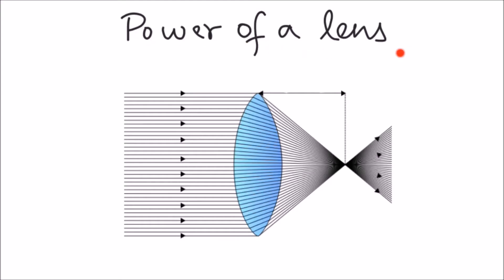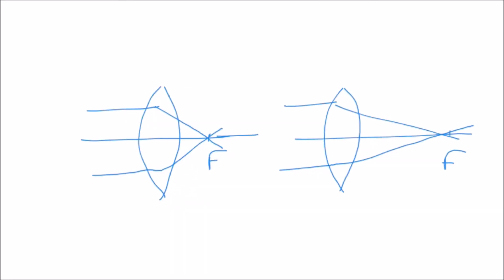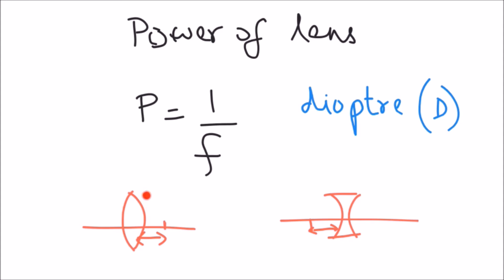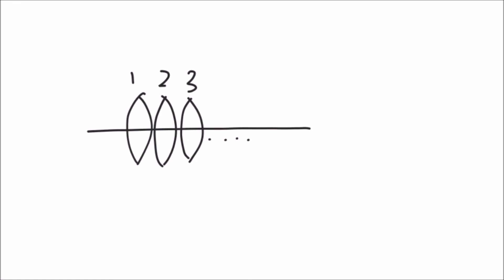Class 10 Light Reflection and Refraction | 10.3.8 | Power of a Lens